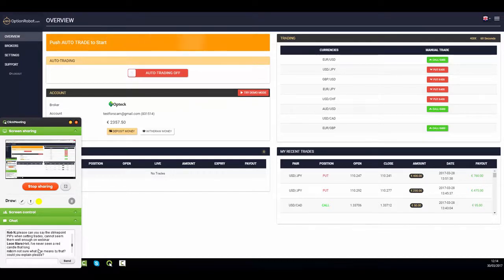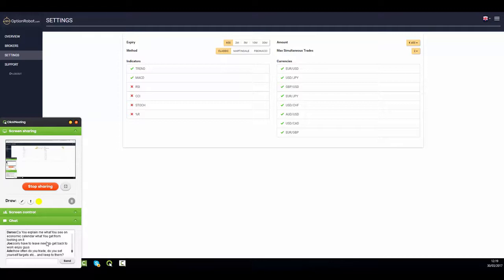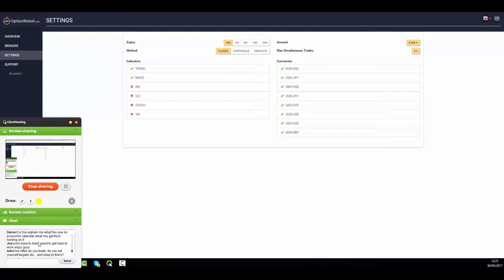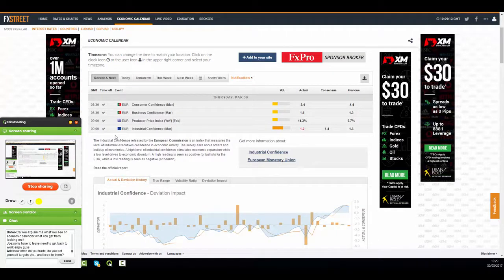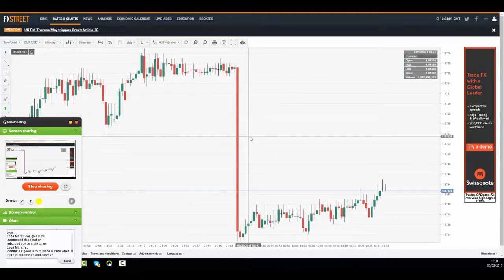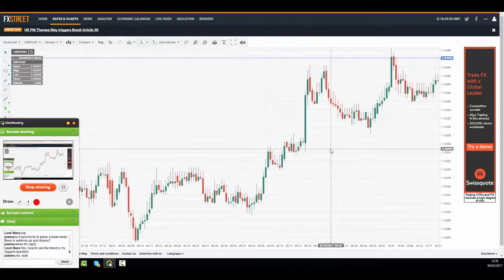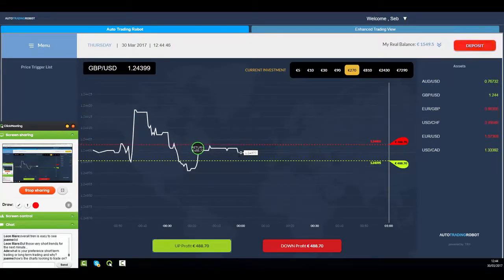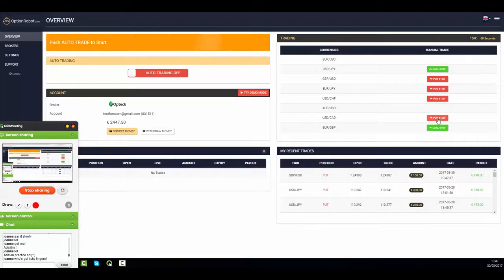AUTO TRADING ROBOT WEBINAR TRADING Best Binary Options Brokers Information Provider!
Binarytradesolutions.com provides detailed information, tools & offers from the best, trusted EU & UK regulated binary options brokers and trading platforms. Binary options trading are extremely popular in the UK. This is obviously because the whole industry itself was created in the EU & UK.
Hi, I'm Jerry from a binary option, although OptionRobot.com I'll walk you through the simple steps to opening an account in a binary variant, although OptionRobot.com your first step will be to indicate your name, surname and email address to add Your password in the country's currency and phone number, and this is your login information for the binary Auto trade option, when you created your free account here to find all the options for automatic trading, the first thing you'll see is your personal toolbar with all Settings of bargaining Owley, now you can manage multiple accounts of brokerage companies, when the active button is green, you are ready to trade.
 Click on the Plaza if you want to top up your account from the form, it was the amount of the deposit of your choice and your credit card details and click on it when you click on the settings and you will see all your trading options and assets that you can choose for trade.